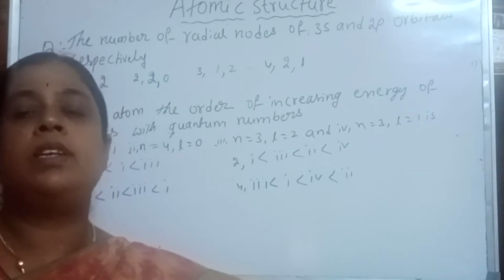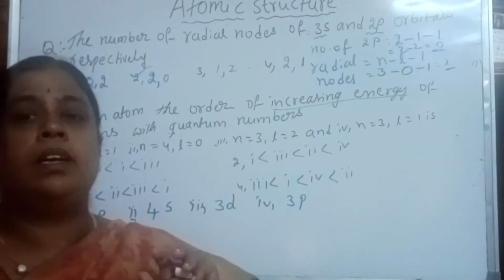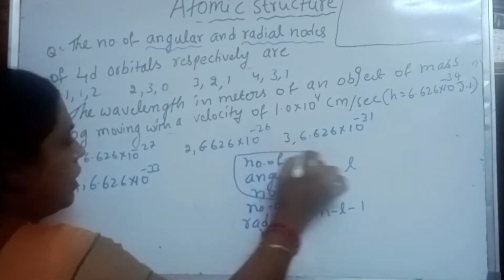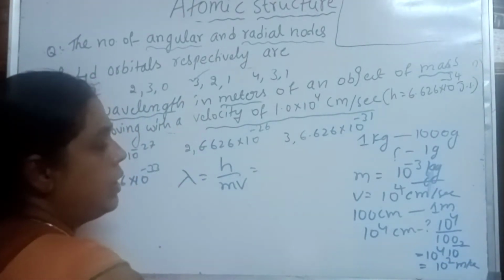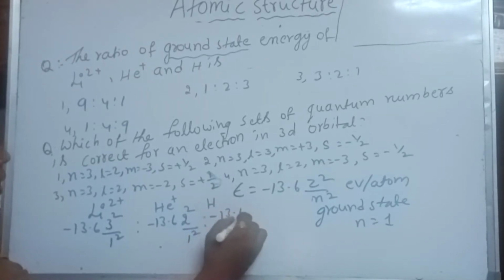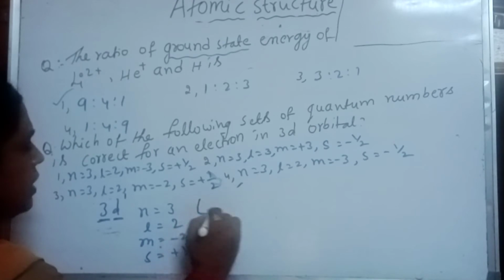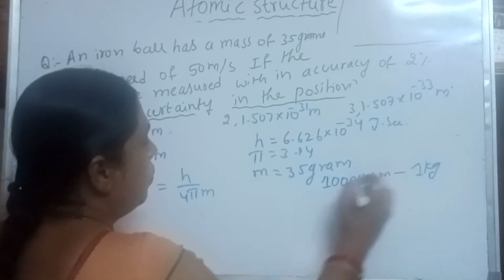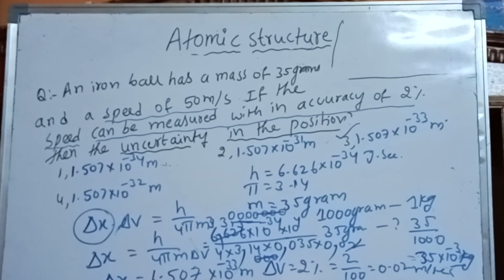ATOMIC STRUCTURE PROBLEMS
THIS IS THE FINAL VIDEO OF ATOMIC STRUCTURE STUDENTS